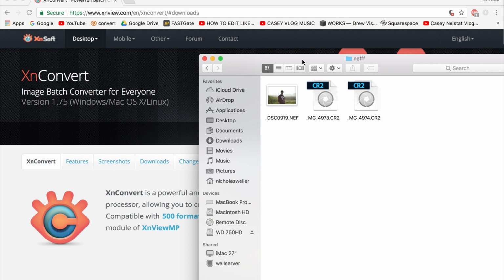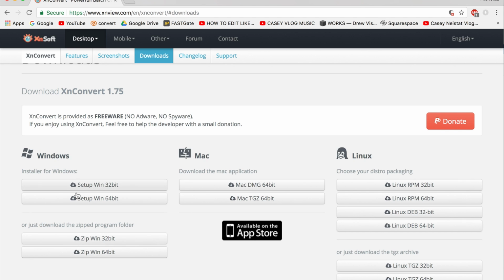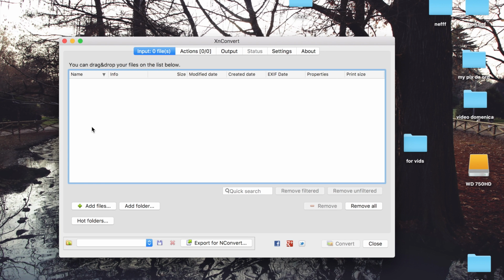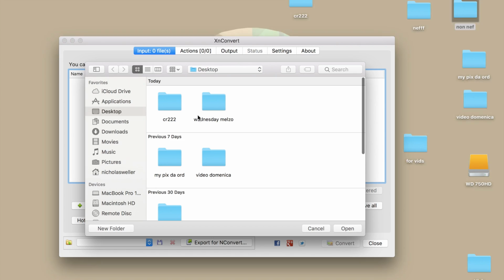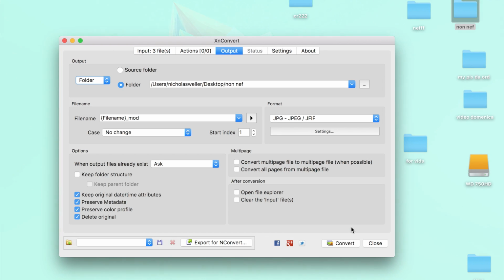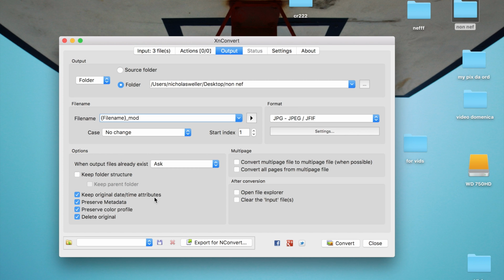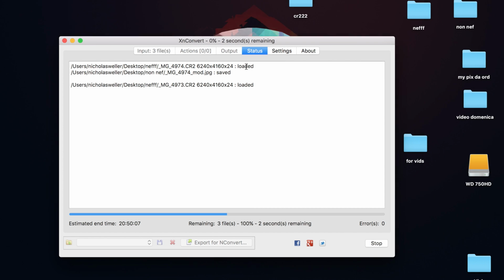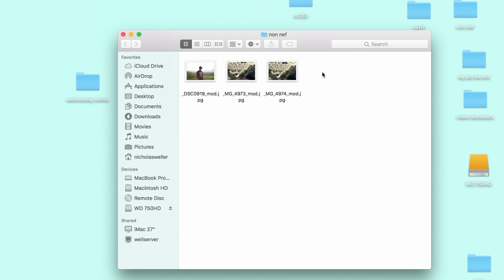How to convert RAW files (CR2, NEFF) to JPEG (EASY - MAC/WINDOWS)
VIDEO NUOVI OGNI TANTO, STILE VLOG - CINEMATICO